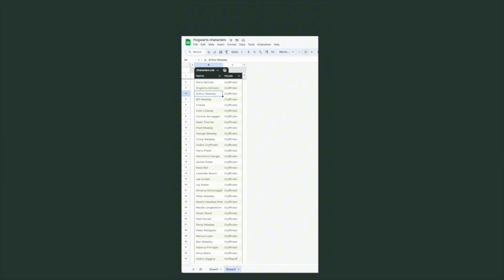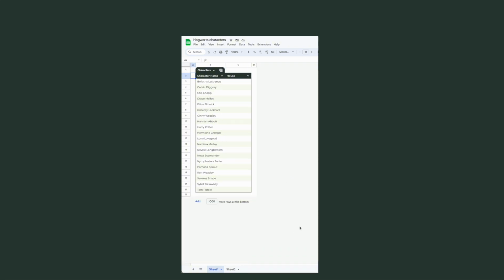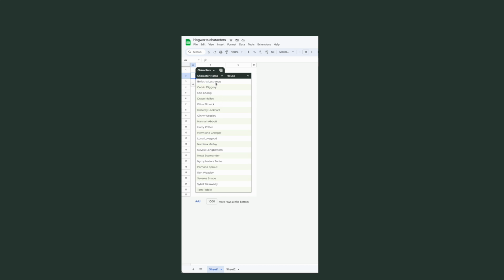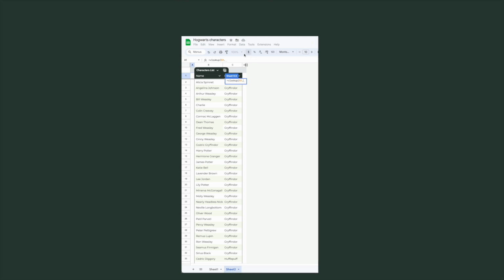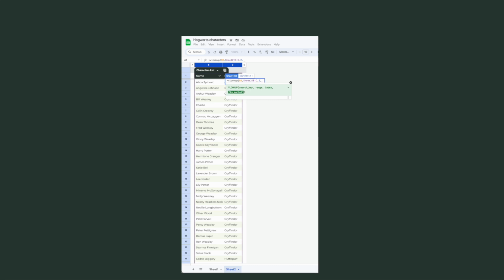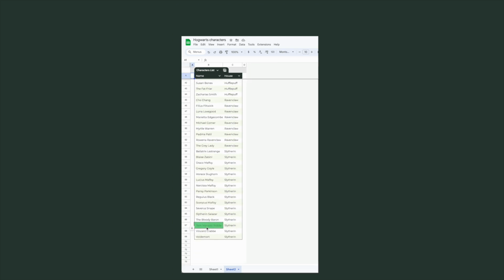VLOOKUP Made Easy: 4 Steps to Master It in Excel or Google Sheets 🔍 Bootcamp for Spreadsheets pt 16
In this video, I’m breaking down VLOOKUP into 4 simple steps! 🪄 Learn how to use this powerful function in Excel or Google Sheets to match and retrieve data like a pro. Whether you want to find data from a large table or link information between sheets, I’ve got you covered!

💡 Why Watch This Video? If you’re new to VLOOKUP or have always been confused by it, this tutorial is perfect for you! I use a fun Harry Potter-themed example to show you exactly how to set up and use VLOOKUP in either Excel or Google Sheets. By the end of this video, you’ll know how to:

1️⃣ Identify what data you’re looking for.
2️⃣ Select your source data range.
3️⃣ Choose the correct column to pull data from.
4️⃣ Decide between an exact or approximate match.

⚡ Pro Tip: VLOOKUP works in both Excel or Google Sheets, so you can easily switch between them without any hassle. Don’t miss out on leveling up your spreadsheet skills! 🚀

0:00 — Intro
0:06 — What is VLOOKUP
0:42 — Example of VLOOKUP